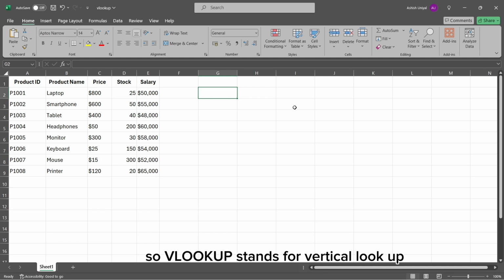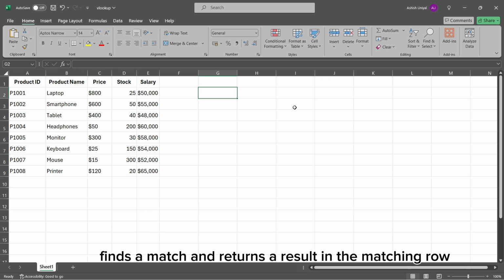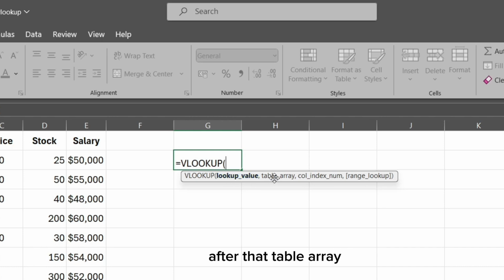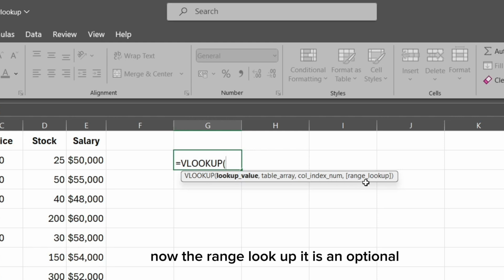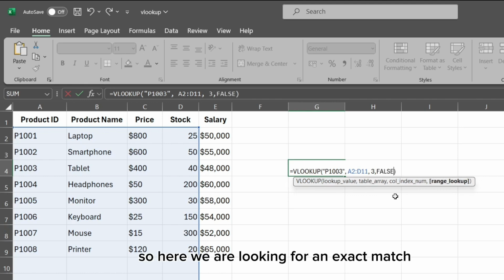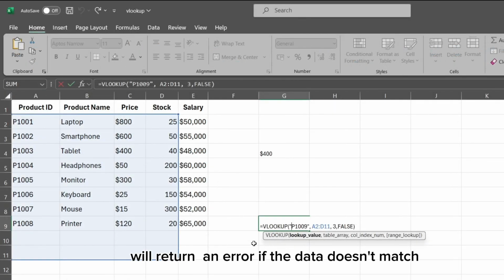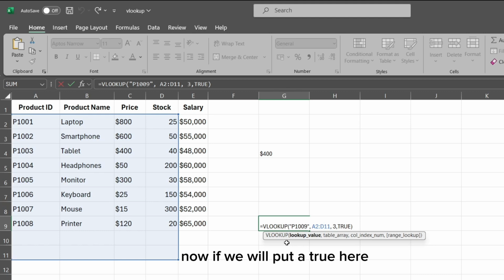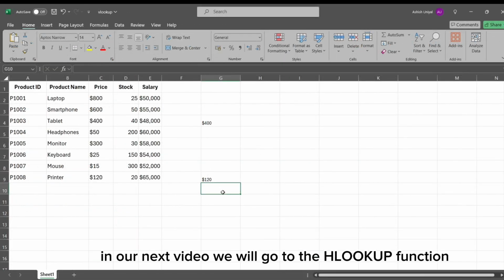Excel Day 10 | Lookup Functions | VLOOKUP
Welcome to our Excel tutorial on Lookup Functions! 🧠📊 In this video, we’ll explore the essential VLOOKUP function, a powerful tool for searching and retrieving data in your spreadsheets. Mastering this function will help you create more dynamic and efficient workflows, enabling you to quickly locate and organize information within large datasets. Whether you're a beginner or looking to sharpen your skills, this tutorial will make your data analysis more streamlined and effective.

In This Video, You’ll Learn:
1- VLOOKUP